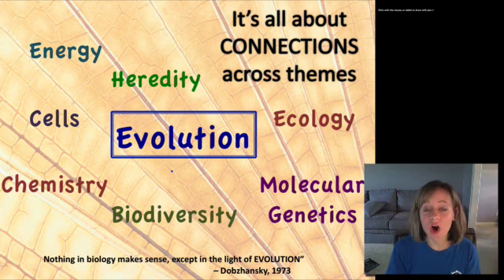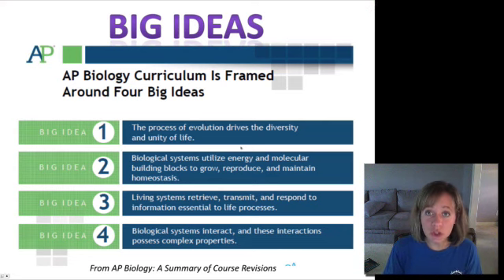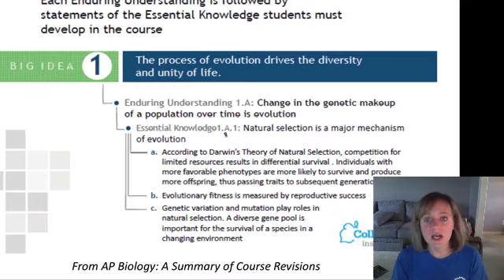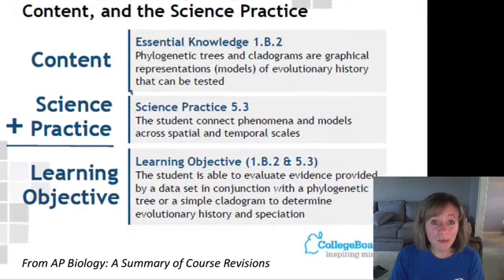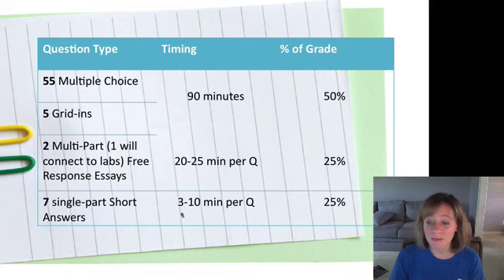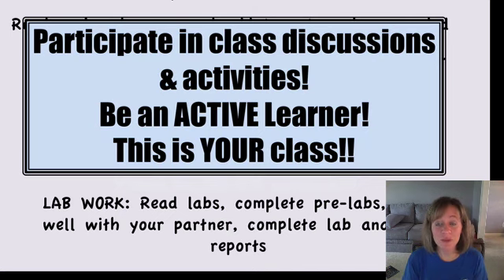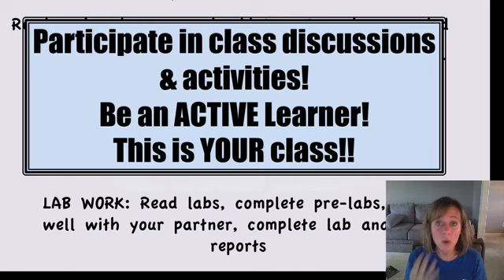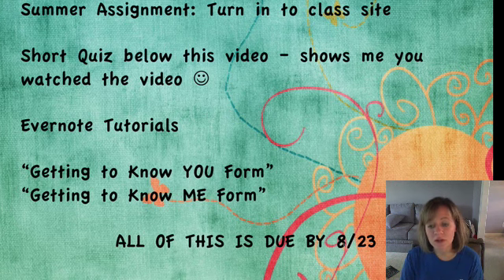AP Biology Introduction 2013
Introduction to Mrs. Ooten's AP Biology course.